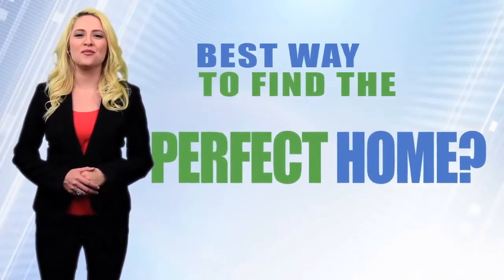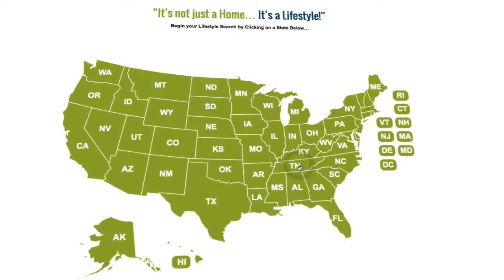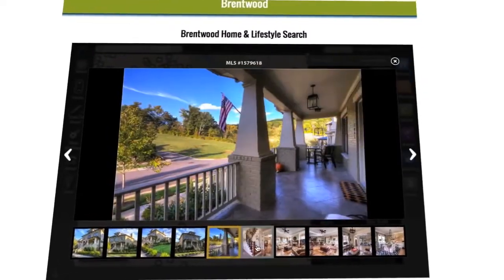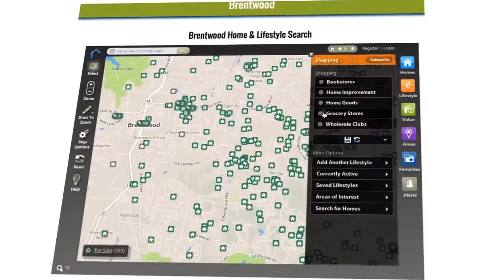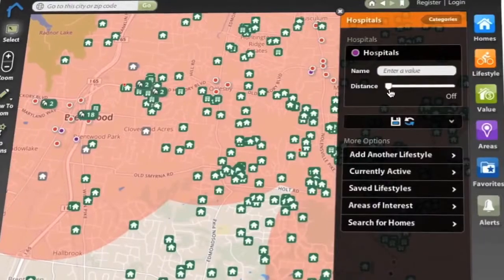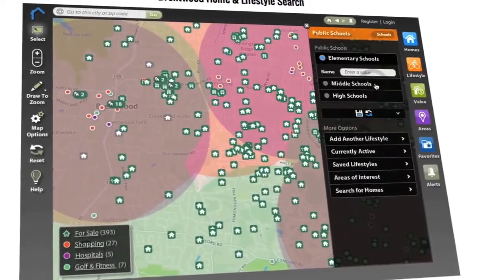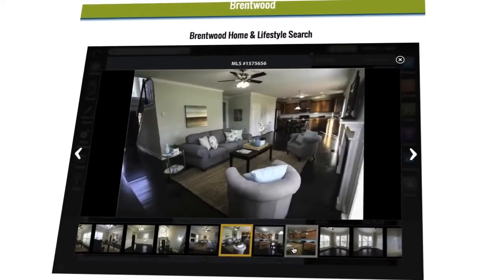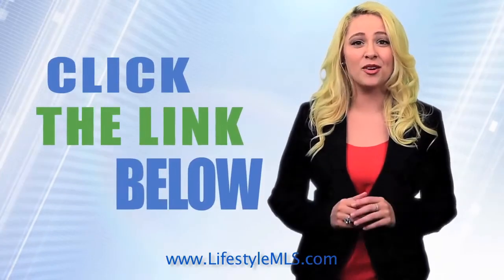Bristol Real Estate | Homes for Sale Bristol TN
What is LifestyleMLS?

A better question is “what will this LifestyleMLS website do for me that other home search portals don’t?”

Concisely, LifestyleMLS will help you make a better home buying decision by providing you with Home & Lifestyle information within one website. This is currently unique in the real estate industry. At LifestyleMLS our slogan is “It’s not just a Home… It’s a Lifestyle”. Here’s what we mean by that….

As home searching has moved to the Internet, there has arisen a need for one home search solution that provides all relevant spatial information in one spot, making it unnecessary to search multiple websites for important information relating to a new home search. This “one-stop source” is LifestyleMLS. The traditional home search portals that have been around for a while are just that — places to search available homes. Do you want 3 bedrooms, 2 1/2 baths, etc.  LifestyleMLS puts your home searching on steroids by adding Lifestyle points of interest, such as schools, churches, shopping, golf and recreation areas, etc.

LifestyleMLS in “tech-talk” is an interactive geo-spatial, map search platform that delivers a new way to search for real estate online. Through LifestyleMLS, users can visually see the relational perspective between all things important in their real estate decision-making process. LifestyleMLS can help home buyers find potential homes for sales within a quarter mile of a high school, a half mile from a golf course, and possibly a prestigious hospital within 2 miles… From one website – you can use a neighborhood search engine to find the amenities, schools, recreational facilities and businesses you want to live near. A new relevant term in real estate search is “hyper-local”. LifestyleMLS allows you to search down to the street level – it’s that powerful. If you like to golf or jog or fish, LifestyleMLS can find a home in the best location for your needs – to match your lifestyle.

LifestyleMLS calls upon a huge database of millions of businesses, schools, parks, etc. combined with an easy-to-use home search experience. Refined home searches are overlayed on colorful maps with distance sliders to easily visualize what, where, how far, etc…

Bristol Homes Sale | Homes for Sale Bristol Tennessee

Once you have narrowed down your areas and home specifications, you can save your search and then receive emails straight from LifestyleMLS whenever new homes come on the market that match your “dream home”. We know you will enjoy using this website. If you have any suggestions for improvements – please use the contact form to get in touch with us – it is located towards the bottom of each page on the website.

LifestyleMLS… “It’s not just a Home… It’s a Lifestyle”